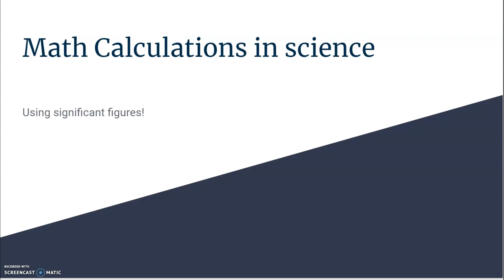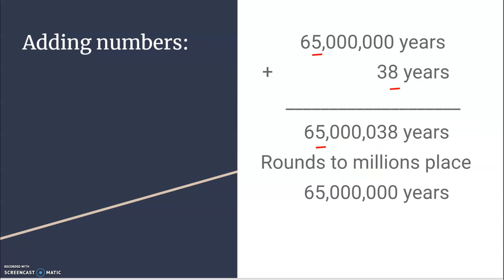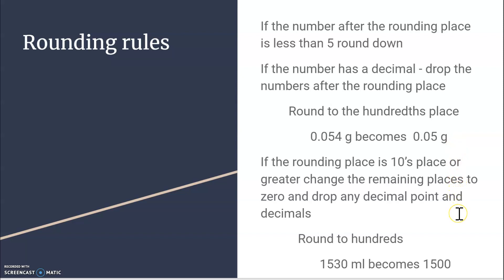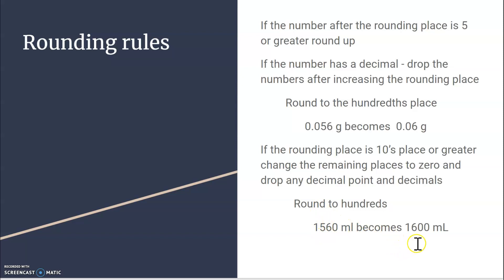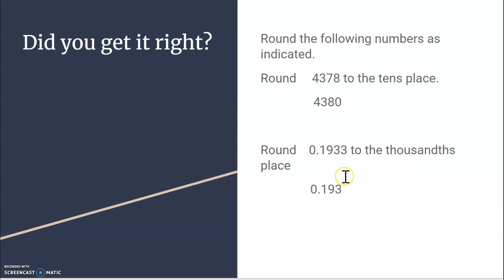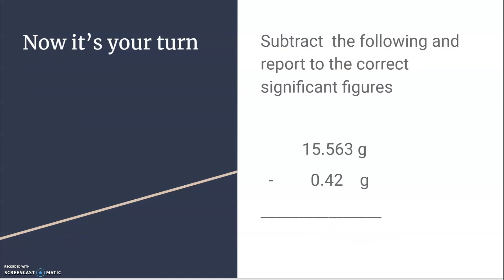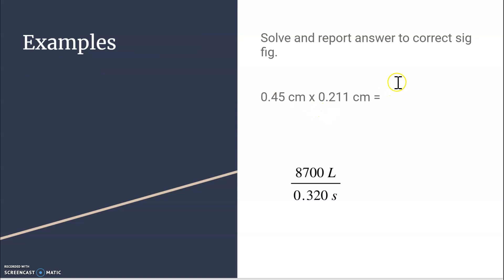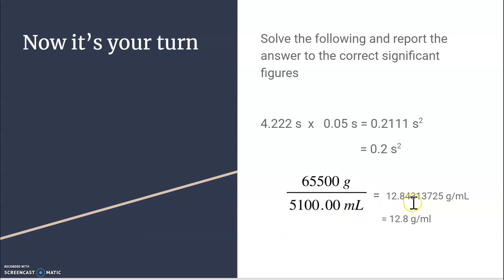Match calculations in science with significant figures! Part 1